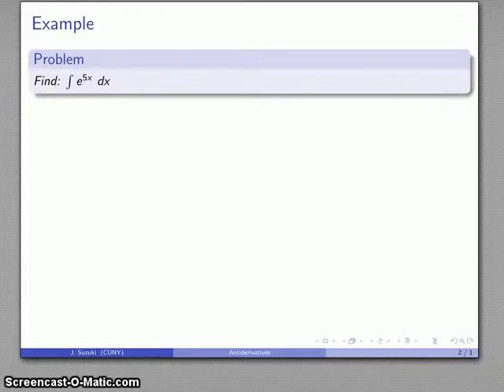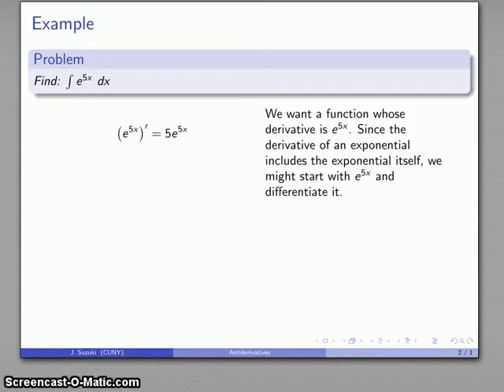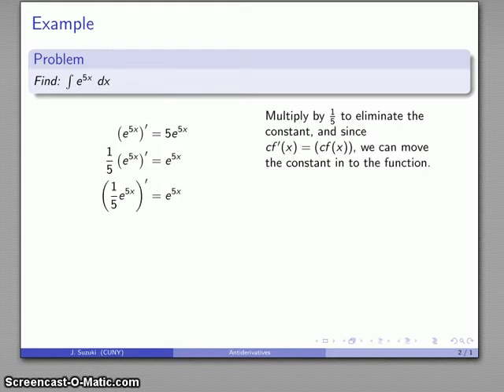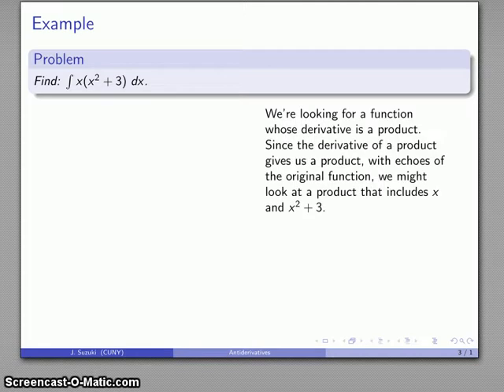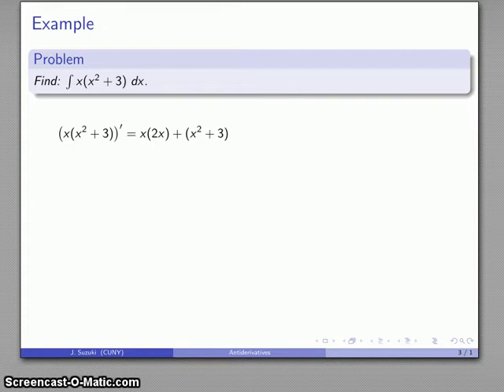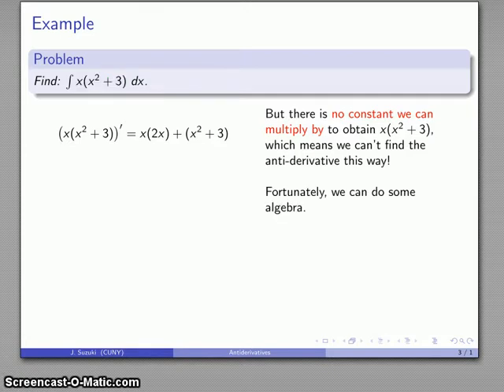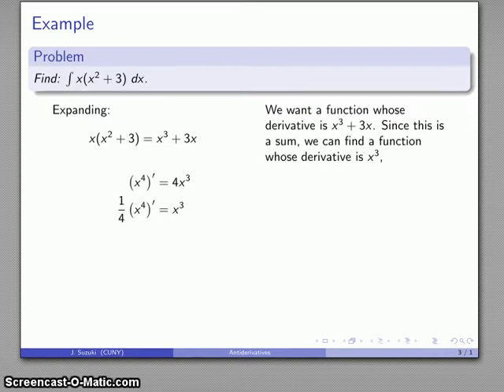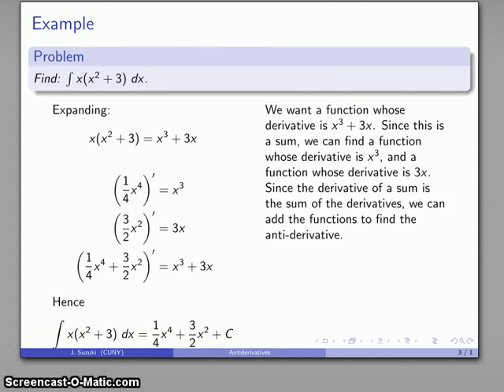Calculus 430 Antiderivatives 3